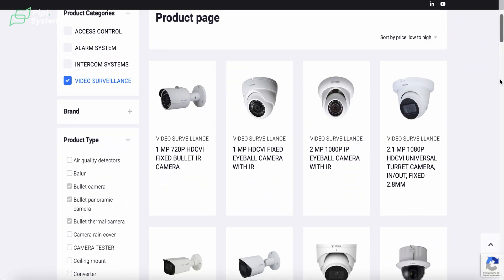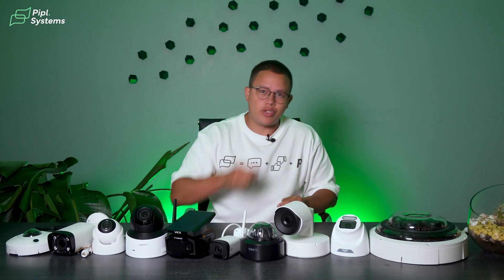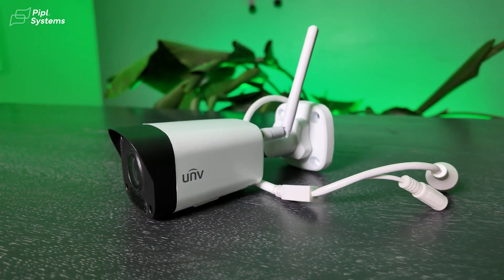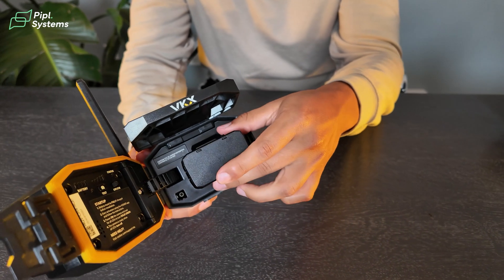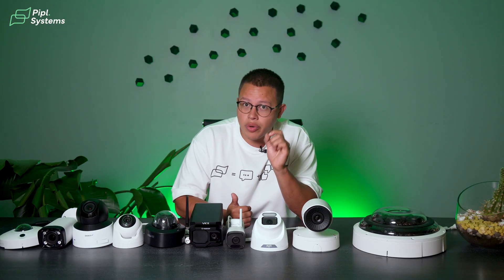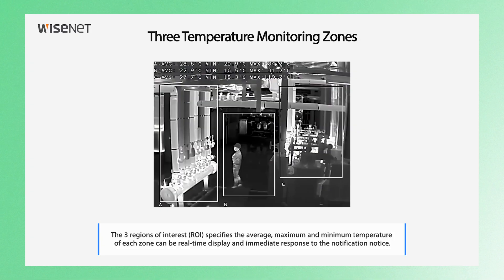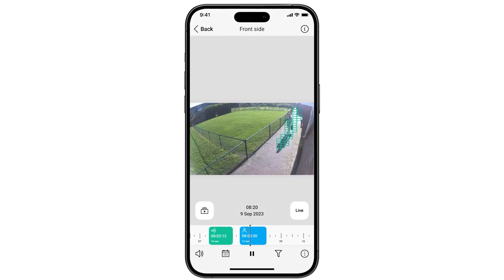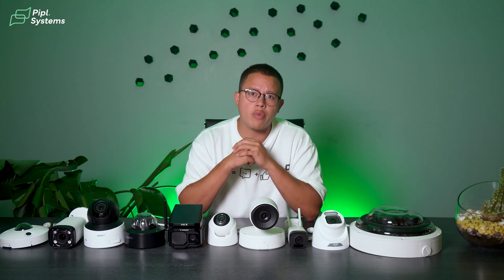Which Type of CCTV Camera to Buy in 2025? (FULL GUIDE)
In this video, we will look at the wide range of CCTV cameras that are available on the market today. There are many types of devices, and each has its own advantages and disadvantages. Understanding these features is the key to choosing the right CCTV system for your home or business.

We have collected 17 different types of cameras, and we will cover each of them in detail: from standard models to modern intelligent systems. You will learn how to choose the right camera depending on your needs, as well as what to look for when buying.

Don't miss the opportunity to learn how to understand the world of CCTV so you can make the right choice and ensure the safety of your property. Enjoy watching!

00:00 - Introduction
00:29 - Bullet cameras
01:07 - Dome cameras
02:17 - Turret cameras
03:19 - PTZ cameras
04:04 - Box
04:49 - Mini
05:43 - Wi-fi
06:45 - Battery-powered
07:35 - Solar-powered
08:19 - Cameras with internal NVR
09:10 - Fisheye camera
10:19 - Thermal
11:57 - Licence plate recognition cameras
13:06 - Smart AI cameras
14:12 - Multi-lens cameras
14:57 - Body-worn cameras
15:55 - Explosion-protected cameras
16:47 - Conclusion

An article on all types of security cameras from this video with a more extended conclusion